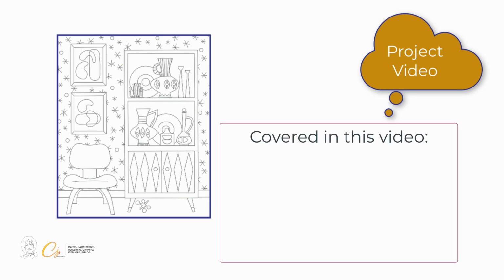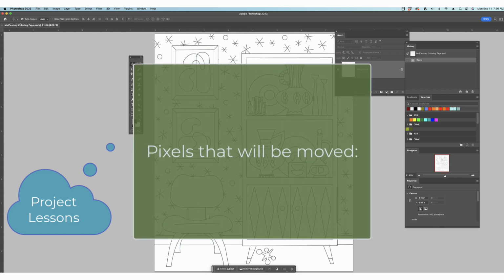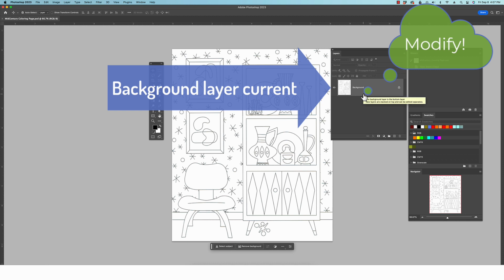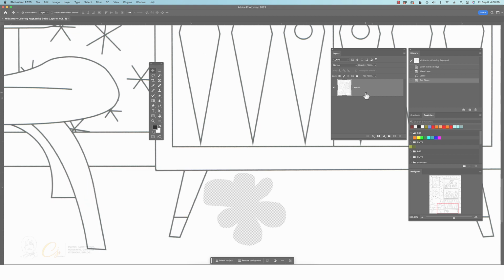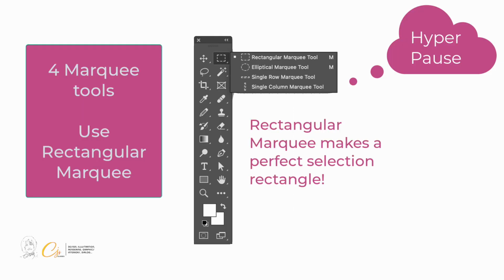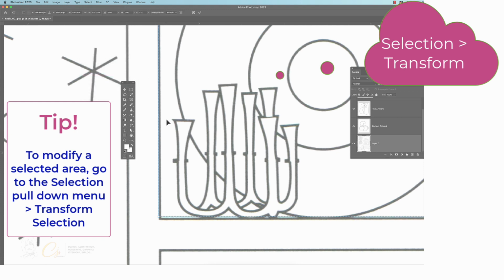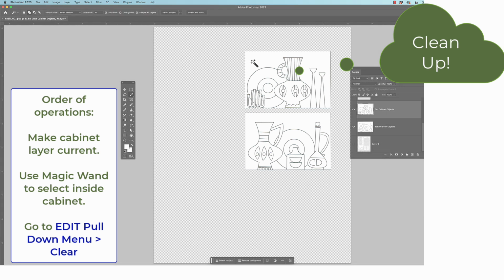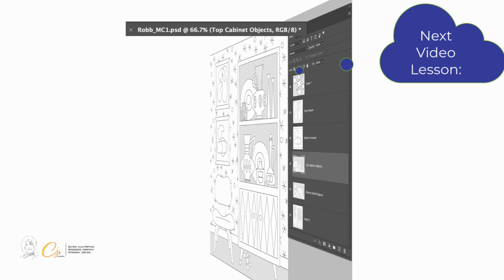Photoshop Beginner: MidCentury Modern Series I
This video explores beginning Adobe Photoshop tools. This is a simple "How To" video for how to separate pixels from a single layer file.

Project videos to watch on this station that builds on this tool: Running dog, blank room, and MidCentury room series.